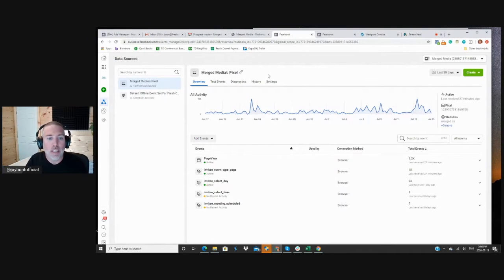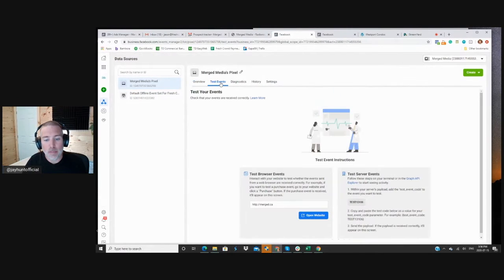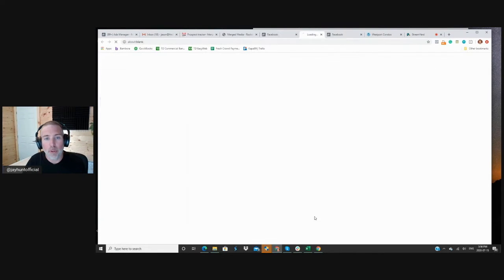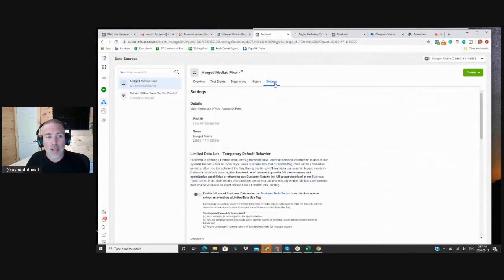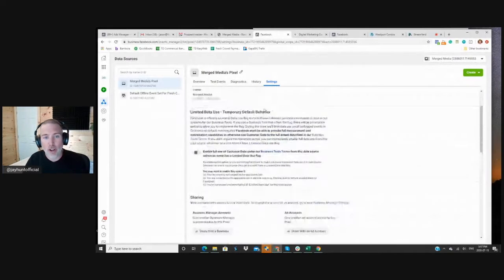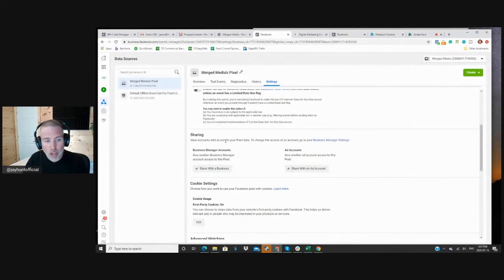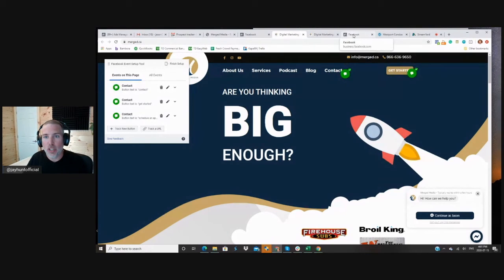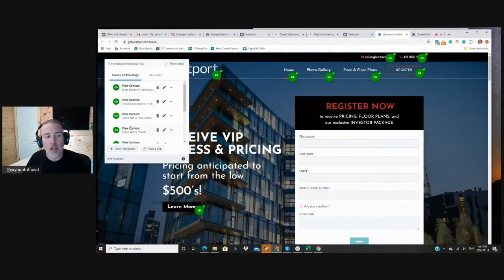Conversion Tracking Made Easy | TDH 035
📽️ ABOUT THIS VIDEO :

In this week's episode, Jason Hunt talks about Facebook pixel and how to correctly and efficiently track those conversions.
A lot of people don't have a Facebook pixel setup! Do you?

💡  CHECK OUT EVERYTHING WE HAVE TO OFFER TODAY!

Category
People & Blogs